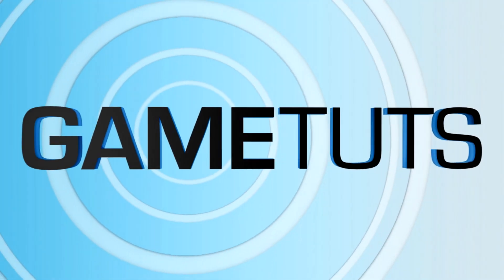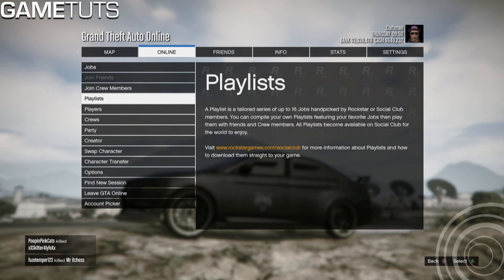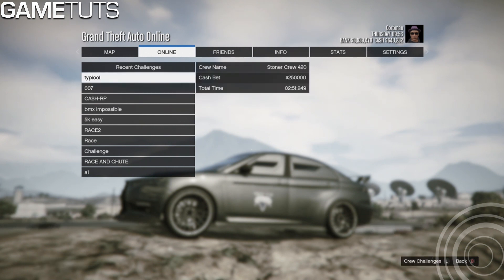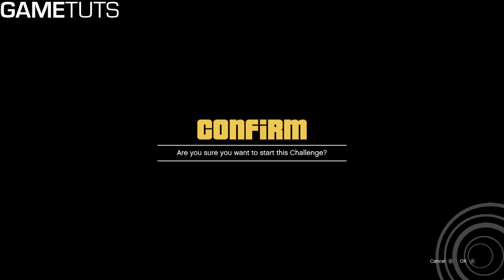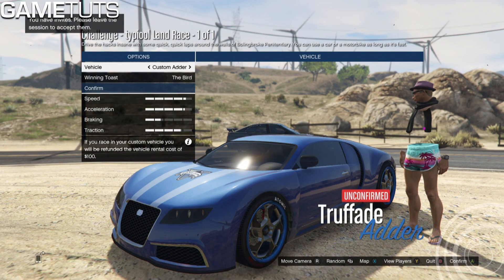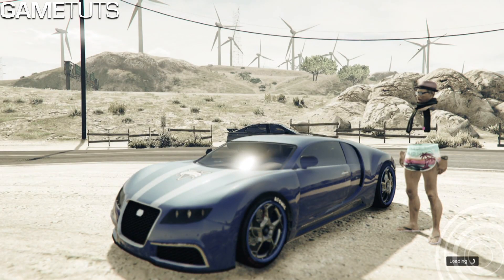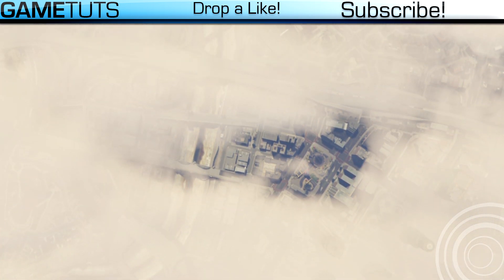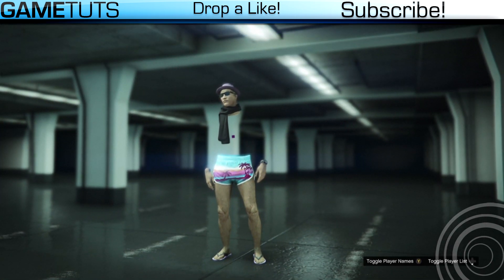GTA V ONLINE - MAKE MILLIONS IN MINUTES "INSANELY EASY CHALLENGES" (Next Gen)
"Any glitches, tricks, cheeses, tips or anything else of this sort may not have been found by GameTuts. We are not claiming to be founders of any of this type of content uploaded. All Content Created for this Channel is for Education & Entertainment purposes only. If we did not state a founder, please do not post a hateful message, instead post a link to who you believe it to be and we will update the description with the credit given."

● Song: Liam Brigham - Ghost ft. J-Hype